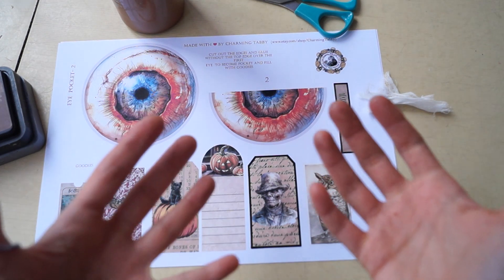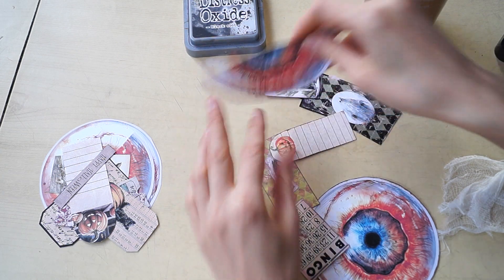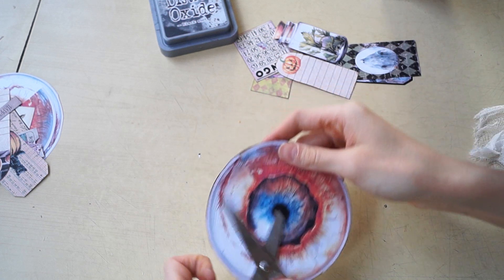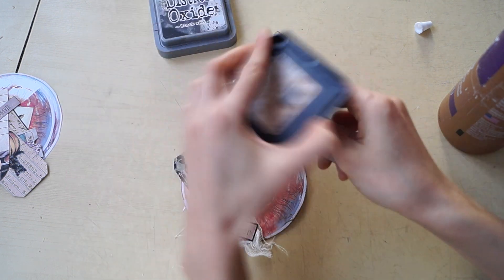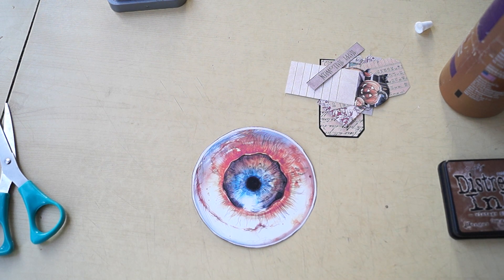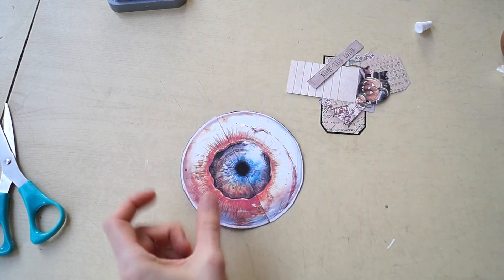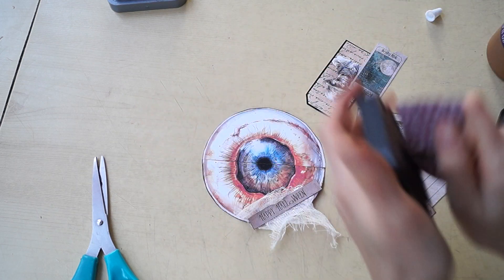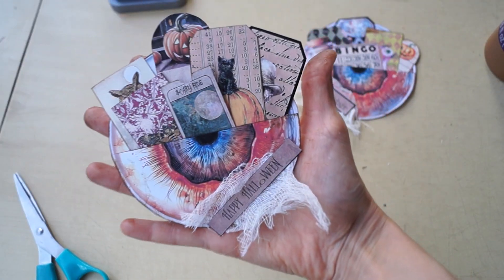Eye Pockets Tutorial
In this exciting video, I am thrilled to unveil my latest creation for Halloween enthusiasts: "Eye Pockets" – the ultimate digital kit for spooktacular festivities!🎃💀 👀 Prepare to be amazed as I showcase this must-have kit that will take your Halloween celebrations to the next level! With "Eye Pockets," you'll be able to unleash your creativity and transform your Halloween decorations, crafts, and designs into hauntingly impressive experiences. 🔎 Dive into the world of Eye Pockets and unlock an array of chillingly captivating digital assets. From eerie eyeballs to ghoulish glares, this kit offers a wide range of high-quality, professionally designed graphics.
Remember, with Eye Pockets, the magic of Halloween is at your fingertips! Happy haunting! 🎃💀
🎃💀🎃 Link to this item :